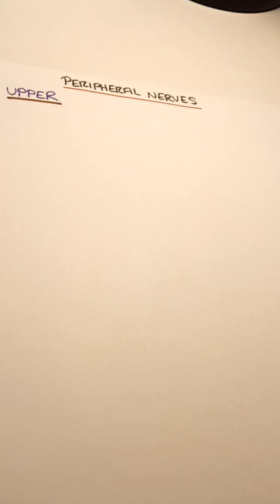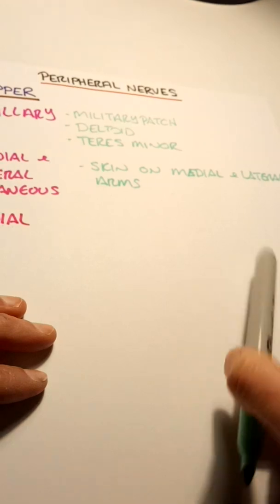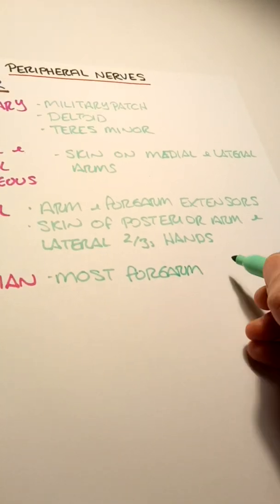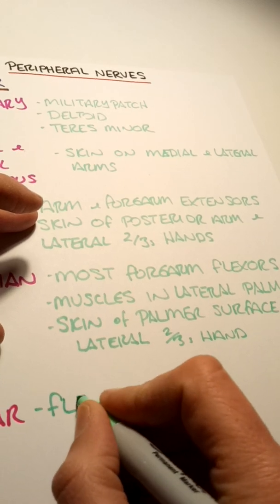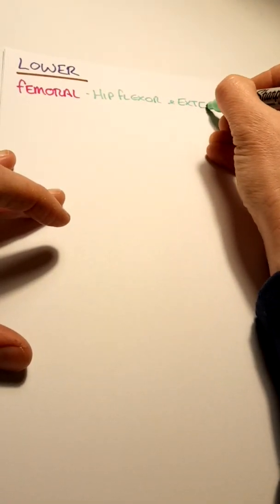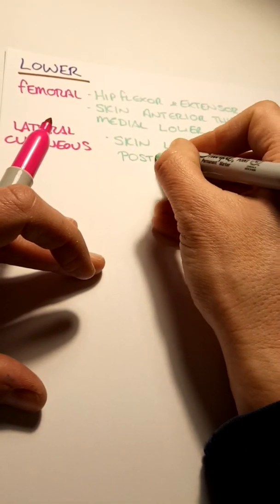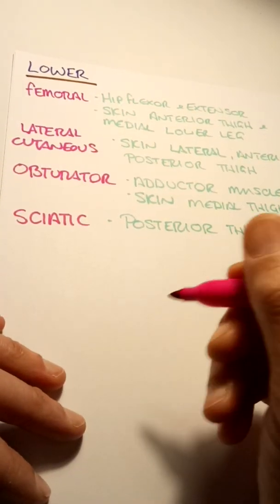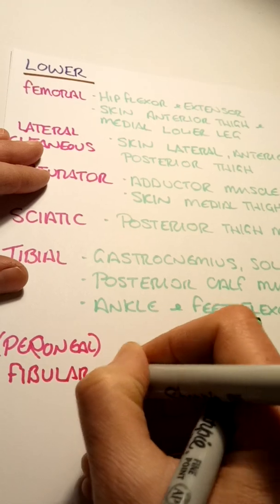Peripheral Nerves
Me making a list of peripheral nerves, probably with some crap jokes for good measure. Listen at double speed to keep you on your toes.